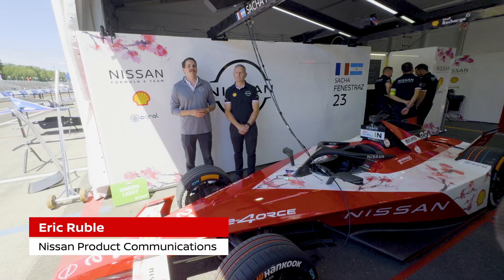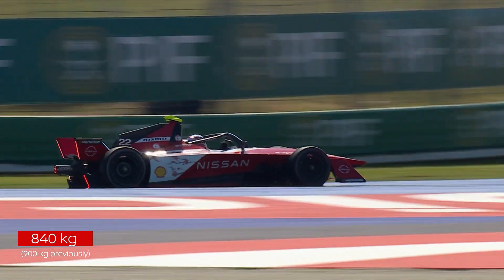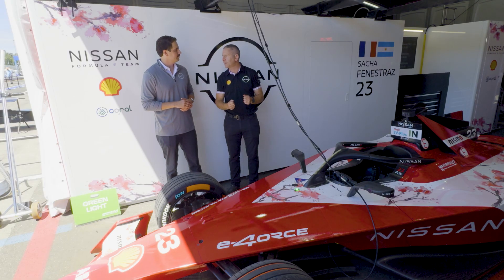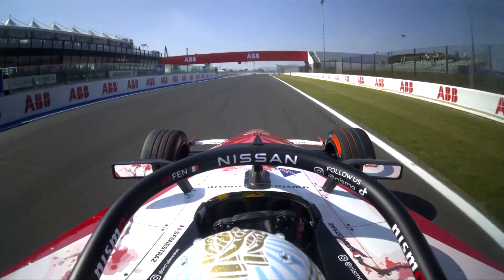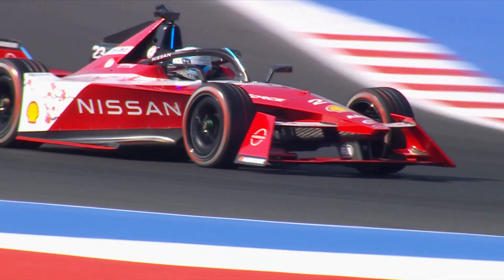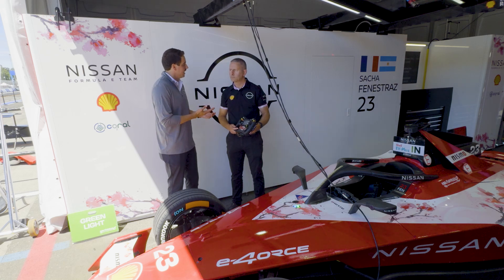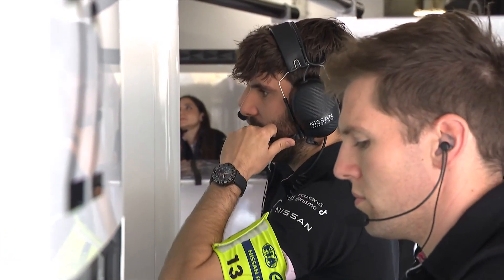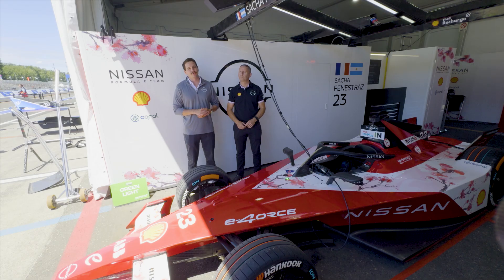Formula E GEN3 Racecar | Nissan Garage Exclusives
Get an up-close look at the Nissan GEN3 Formula E racecar, in the latest Nissan Garage Exclusives, which helped Nissan earn seven podium finishes in the 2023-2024 season. With over 15 years of experience with Nissan motorsports teams, Laurence Wiltshire takes you behind the scenes on race day and explains the remarkable engineering that drives this high-performance vehicle.